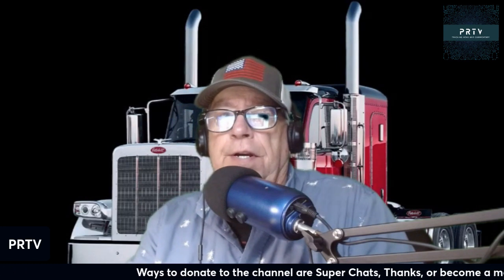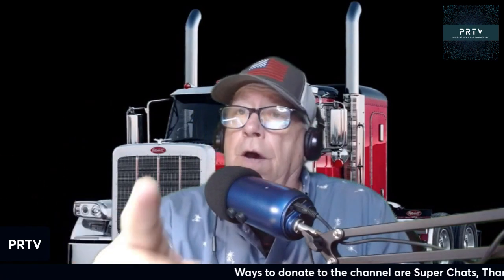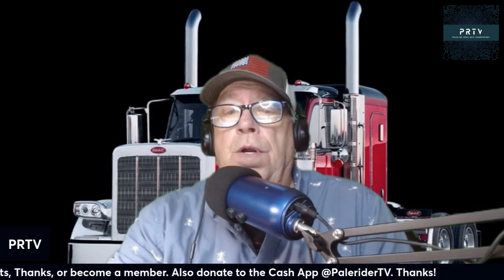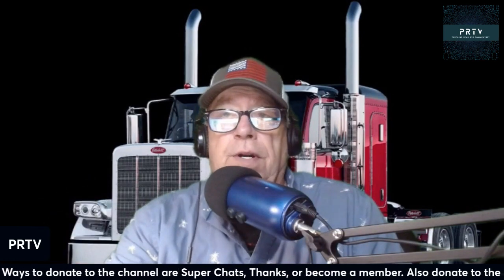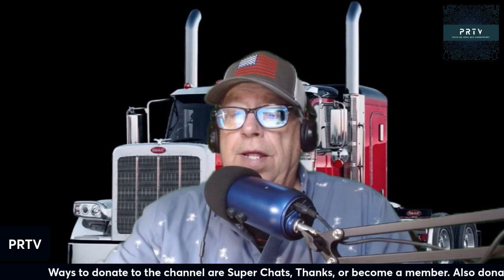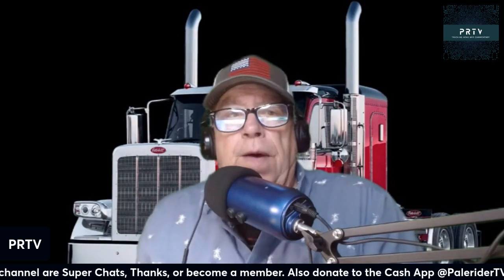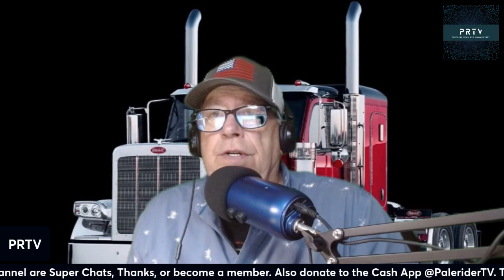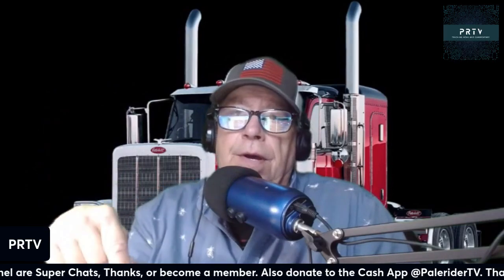Peterbilt Unveils The New 589 Model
To help support PaleriderTV and help to keep me uploading content, consider a donation. Thanks